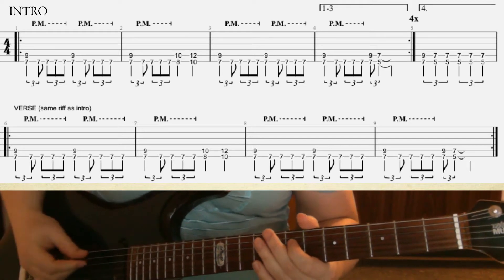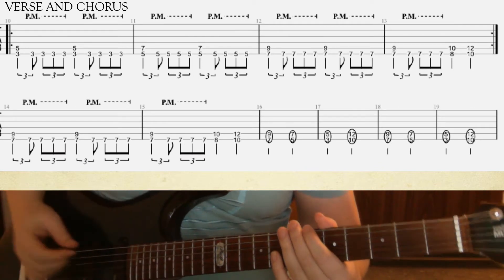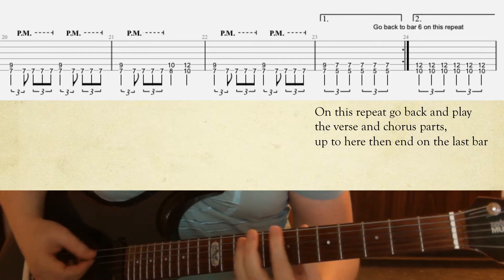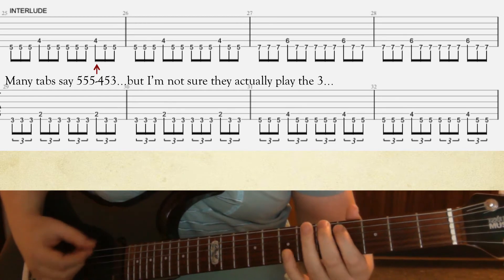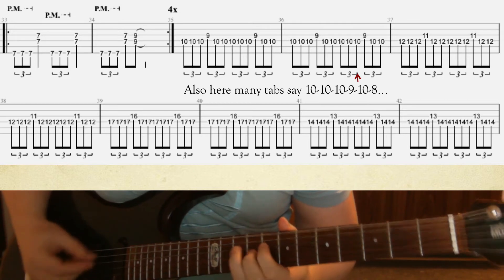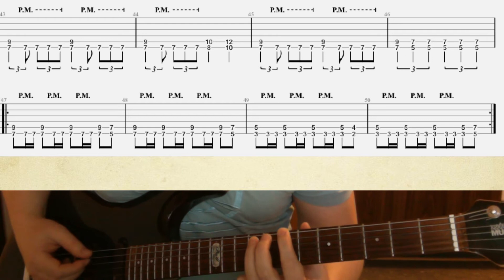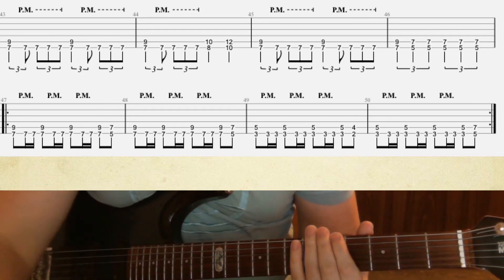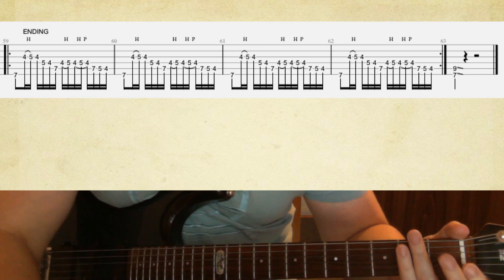Slayer Crionics rhythm guitar lesson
Here's Slayer's take on Iron Maiden...eerh...sorry.. this is a Slayer song heavily influenced by Iron Maiden. Crionics. Many nice melodic lines in here and also many heavy metal-like riffs played faster than your usual heavy metal :) Hope you like! This is from the Show No Mercy album, and it's in E standard tuning.